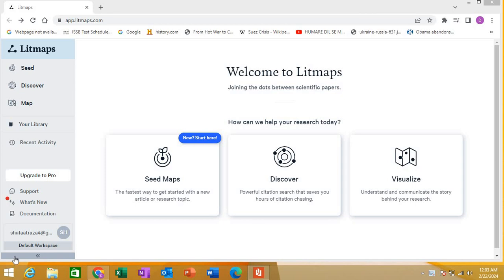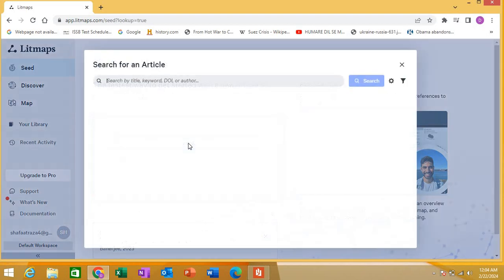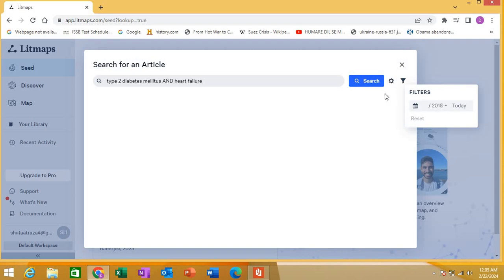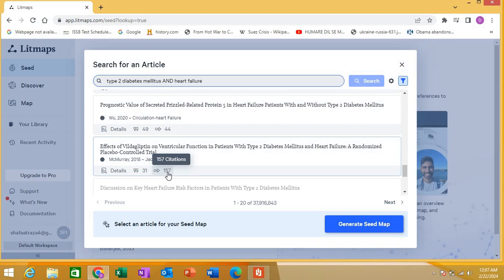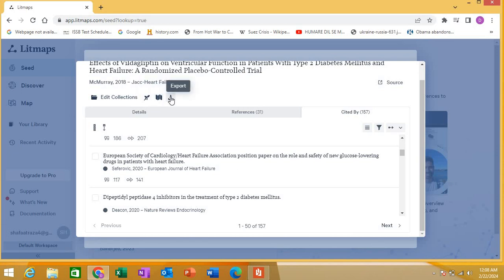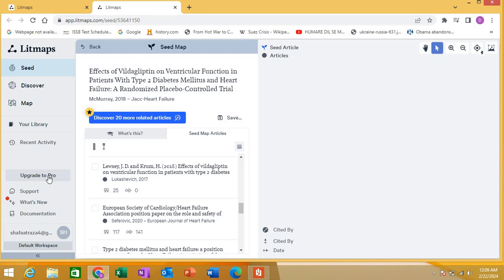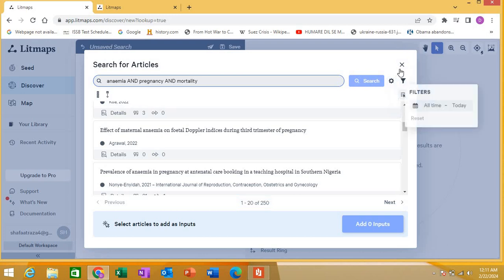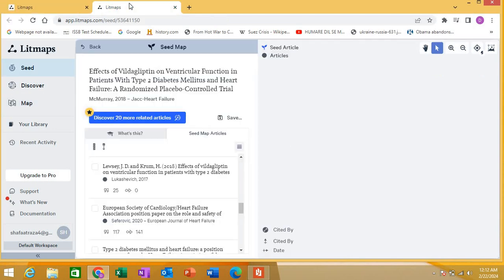LITMAPS AI for literature review | tutorial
Litmaps tutorial | best AI literature review tool | Literature review with Litmaps AI

Litmaps the best AI literature review tool
ai for research
connected papers
best ai tools
ai tools fo research
academic writing
ai tools for research
ai tools for research literature review
research rabbit
best ai tool for literature review
introduction to litmaps
litmaps review
litmaps tutorial